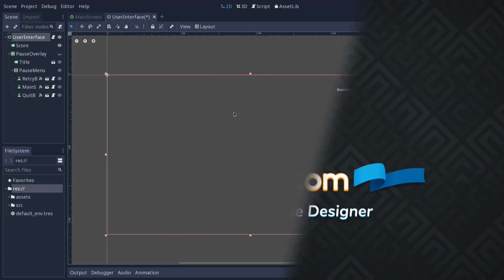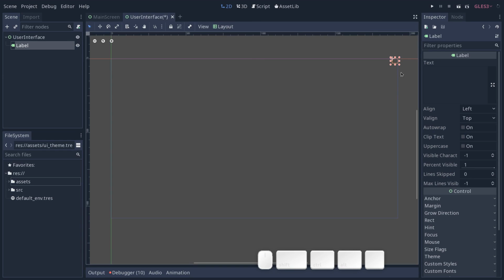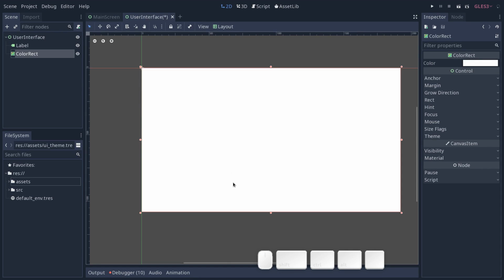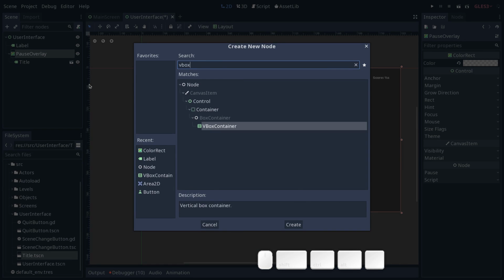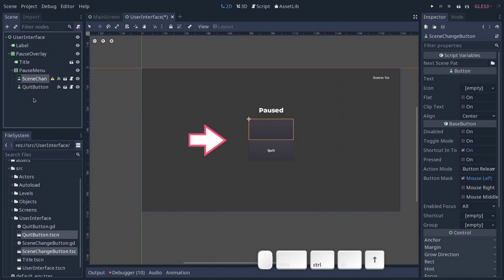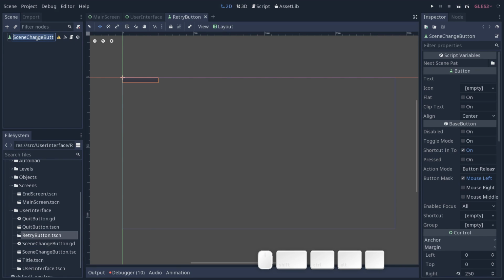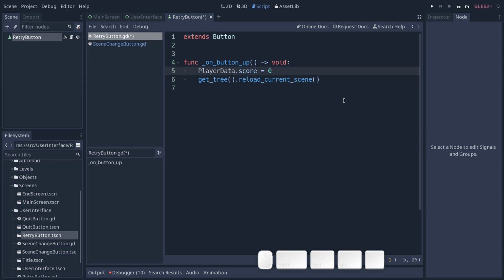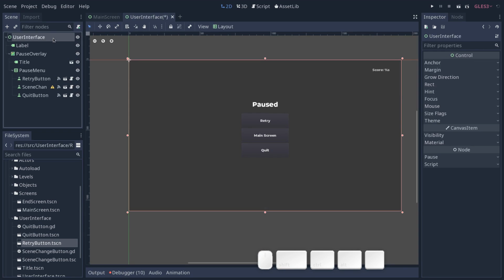48 Дизайн меню паузы